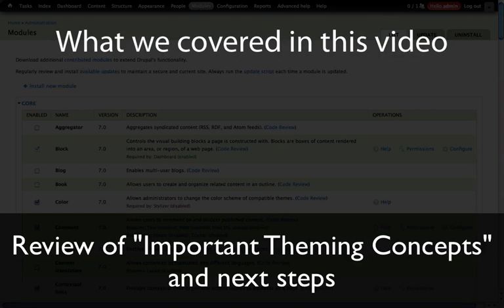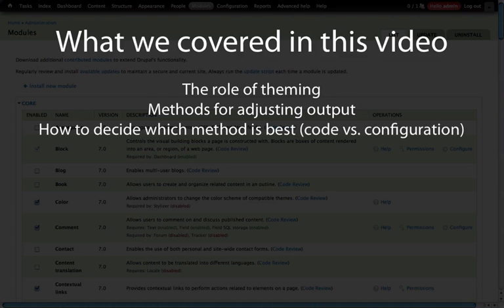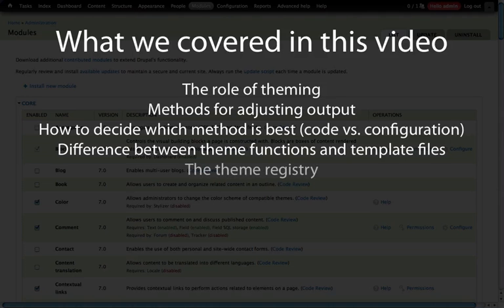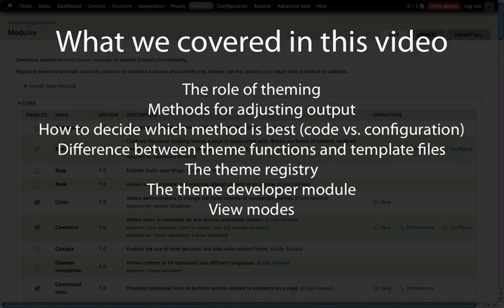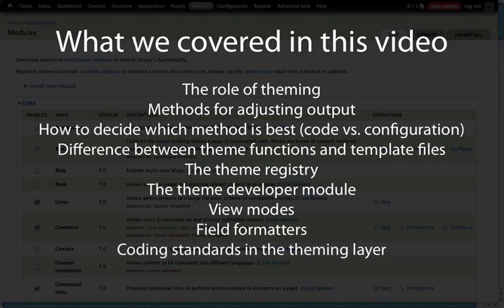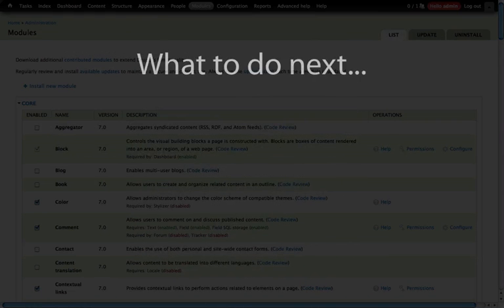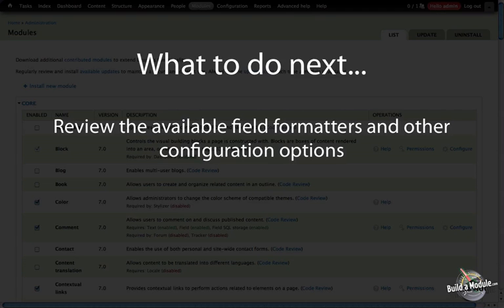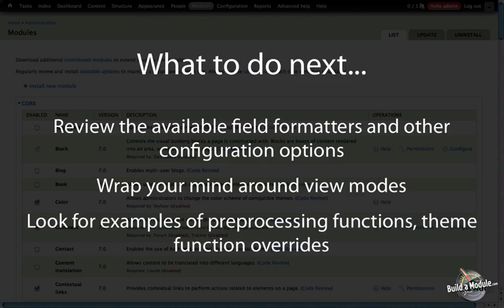Important Drupal Theming Concepts 18